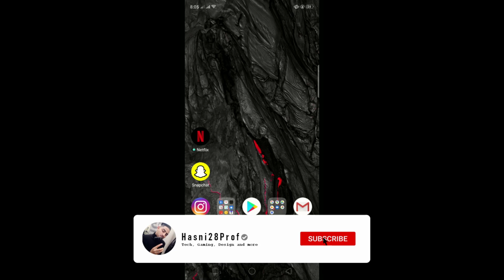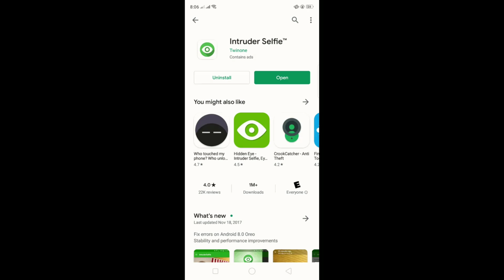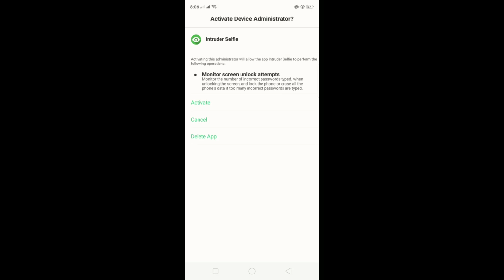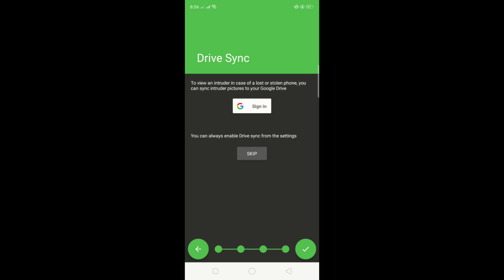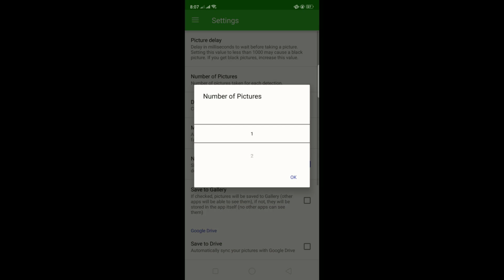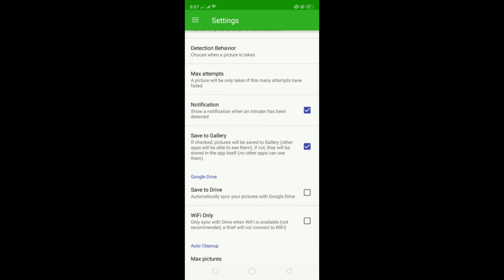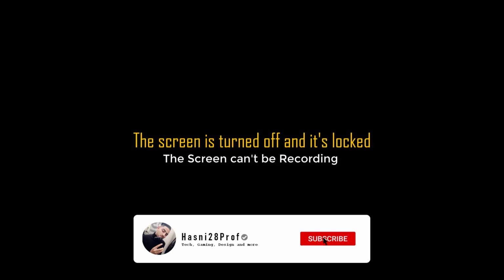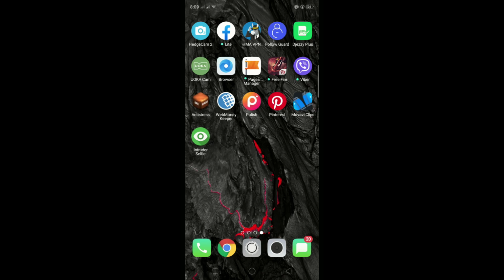Find Out Who Toched Or Tried To Unlock Your Phone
How to know who toched your phone in your absence with a photo of the person who tried to unlock with easy steps!
Protect your phone so no one can touch your phone again!

1. Introduction 0:00
2. Installing the app 0:23
3. Explicing 1:30

4. Outro 2:39